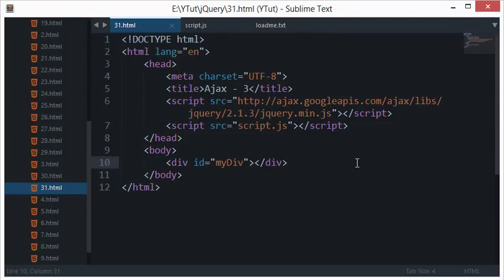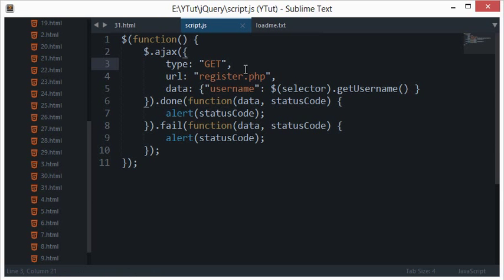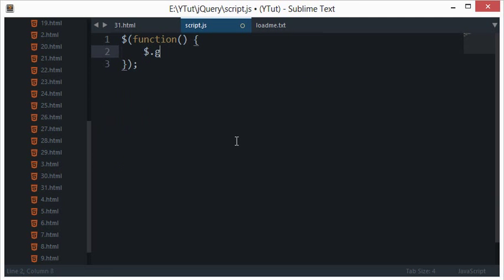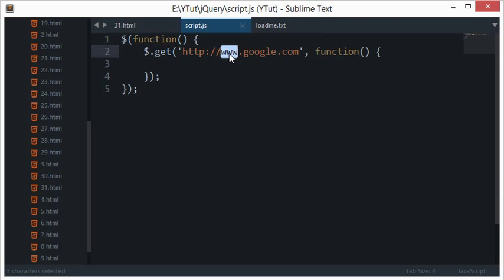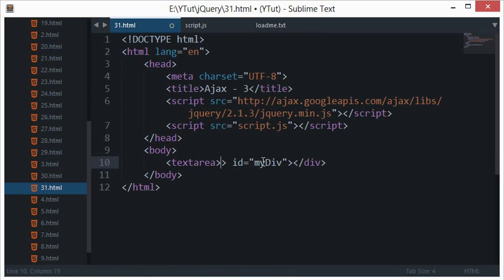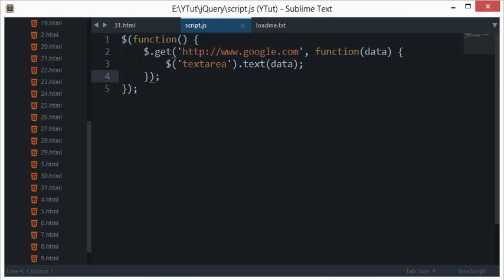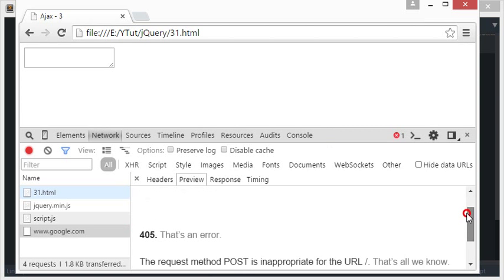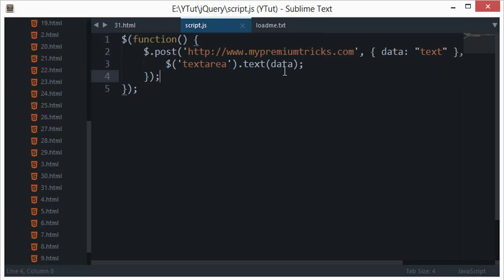jQuery Tutorial 31: Ajax - Part 3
Learn what is ajax in javascript (and jQuery) and how to use that in your code.